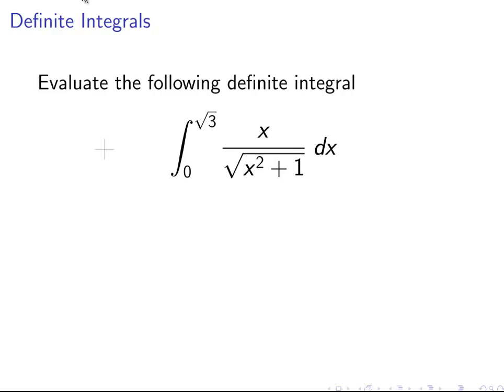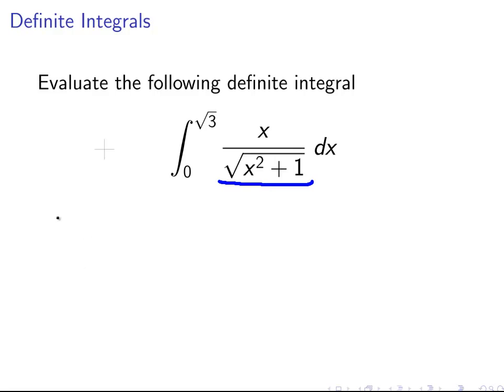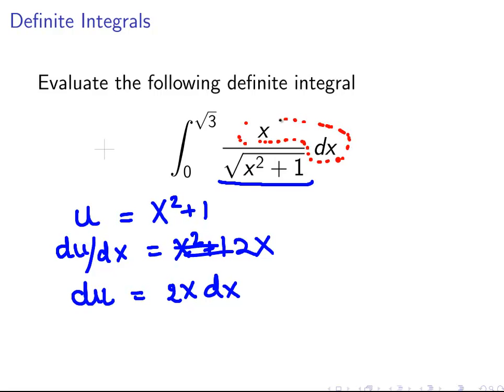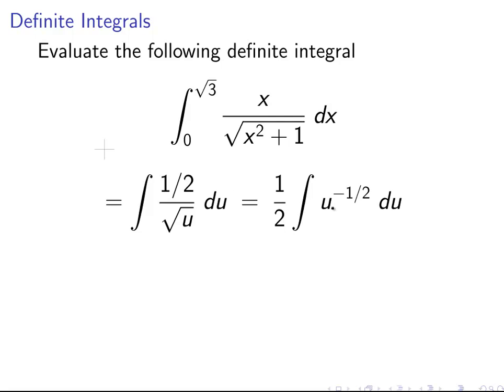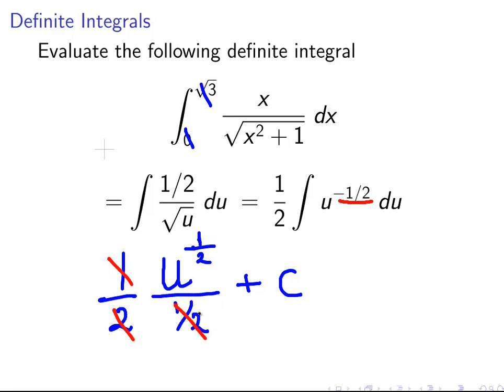Definite Integrals - Example 2 (Business Maths)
| Business Mathematics | Integration | Definite Integrals